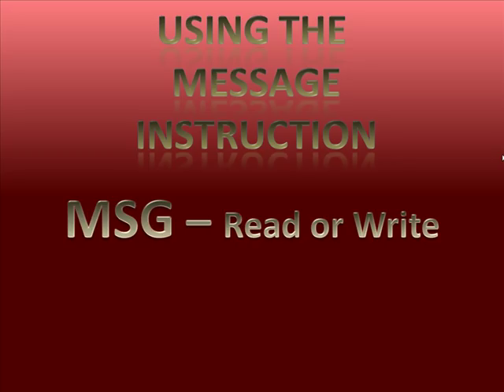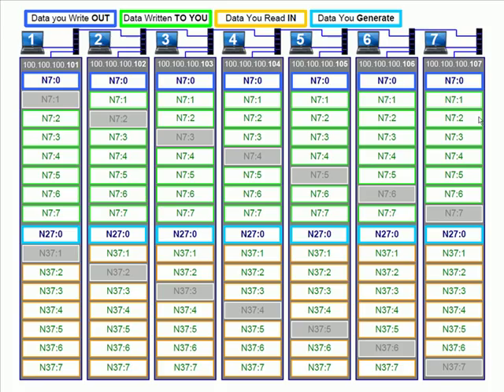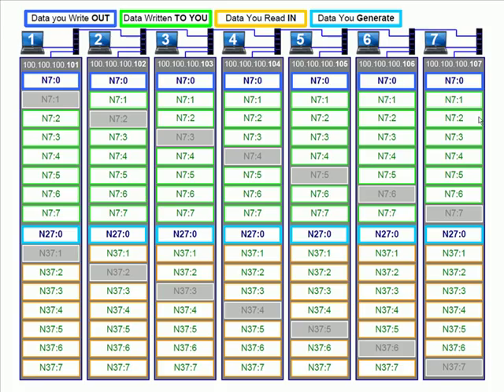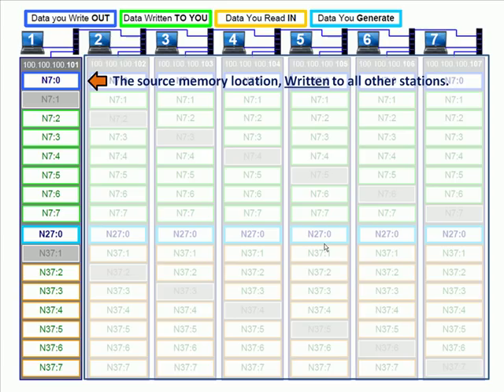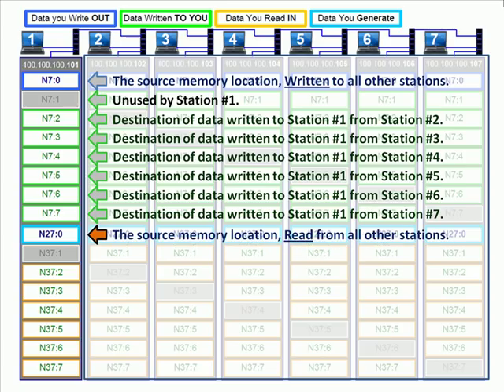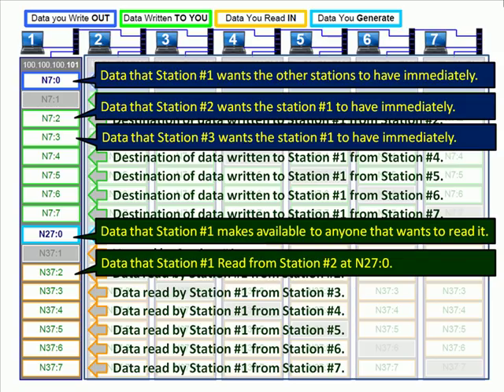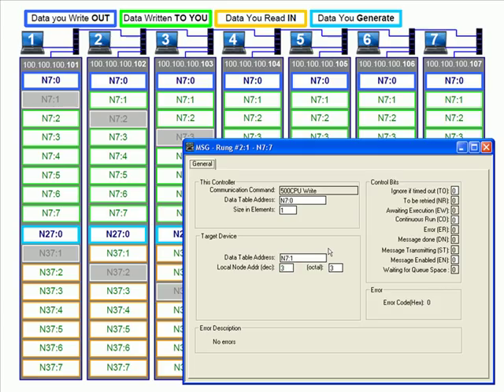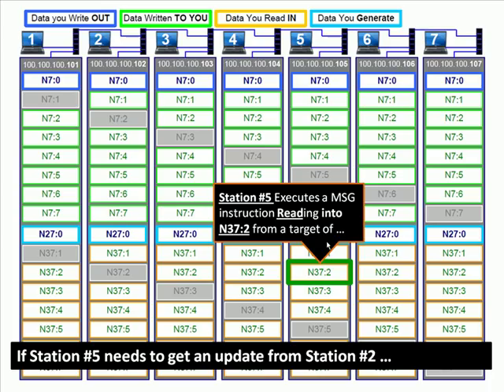ADV2B 14 - MSG Instruction RSLogix500, A PLC Tutorial.avi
This video summarizes the lab project utilizing the MSG message instruction in the Advanced II Lab Workbook. Although ethernet was used between the processors, the same procedure applies to any of the available protocols for these PLCs. The Complete PLCLearn series includes all of the lectures that you would receive if you attended the best PLC training and a few unique to our program.  The center piece of the series is a collection of three lab project manuals. Together, they provide projects to exercise the entire set of 71 instructions available for use with the demo PLC. We try to include some of the less obvious behavior of these instructions along with the obvious. As a companion to the lab project manuals, commentaries on each lab project are available on YouTube and on disks. The manuals have divided the projects into "Basics", "Advanced I" and "Advanced II". An "Information" disk is available and it contains hardware and software manuals as well as demo software and miscellaneous documents and guides that will assist you on the job.